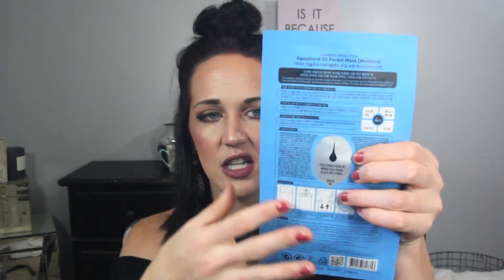Facetory Unboxing (September 2017)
If you are interested in a trying out facetory, you can save 10% with this link: